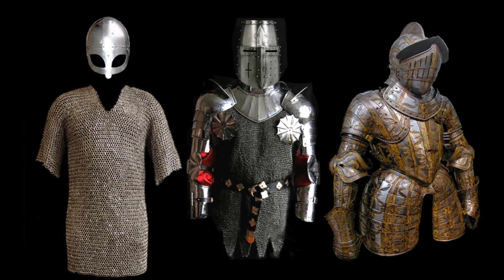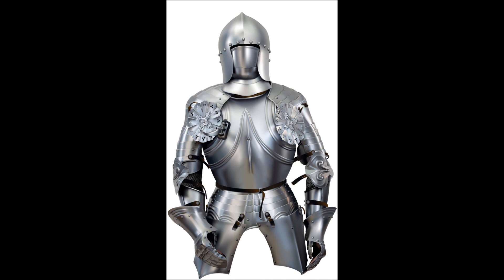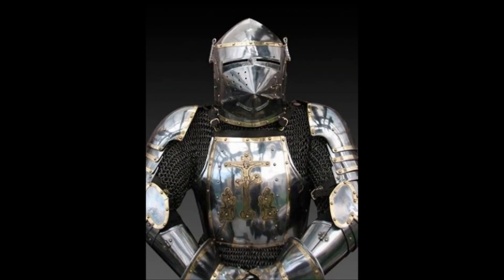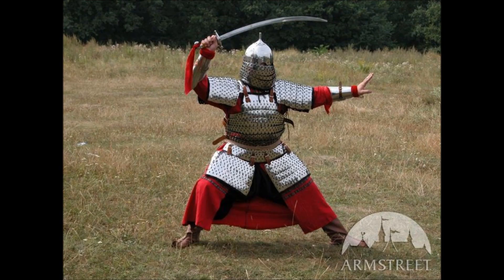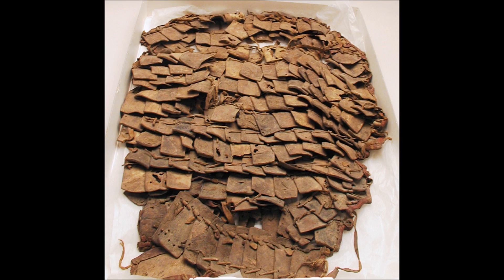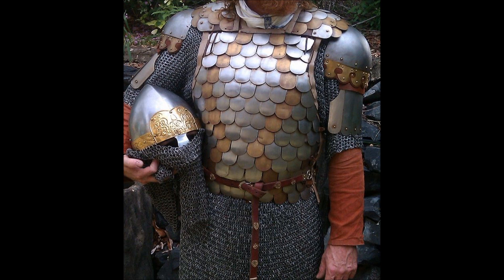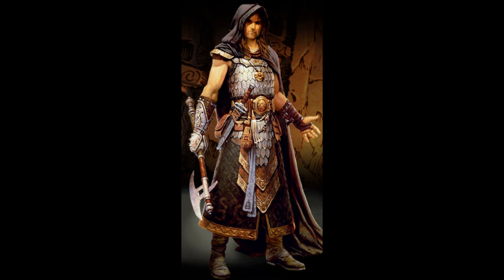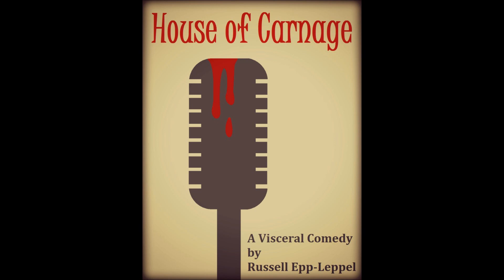SCALEMAIL: What is it & Does it Work?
Let’s take a look at the fantasy genre’s favourite anachronistic armour: scalemail! (whatever that means)

House of Carnage